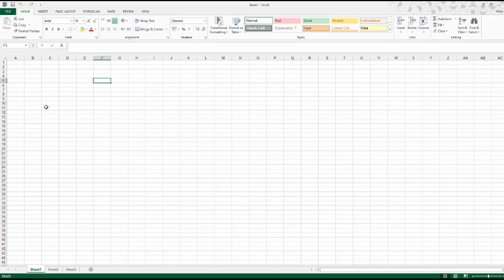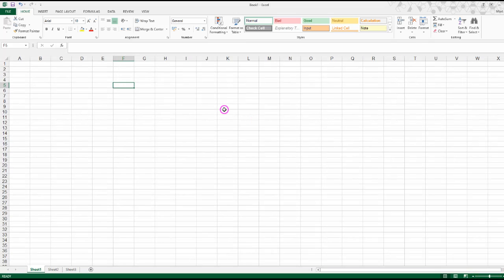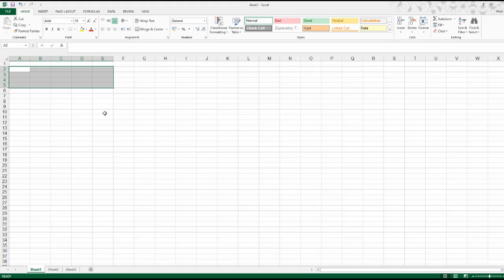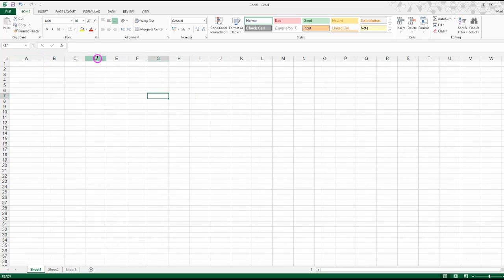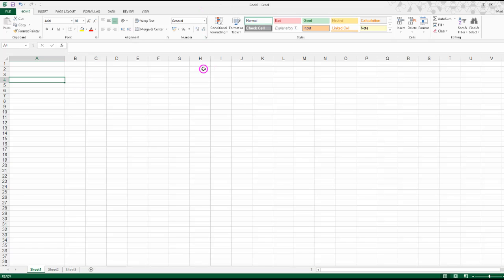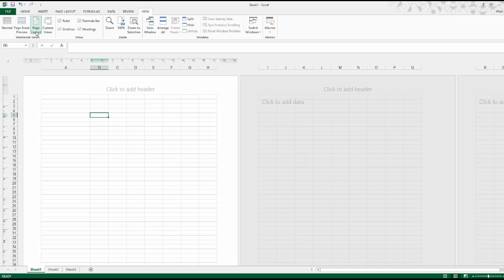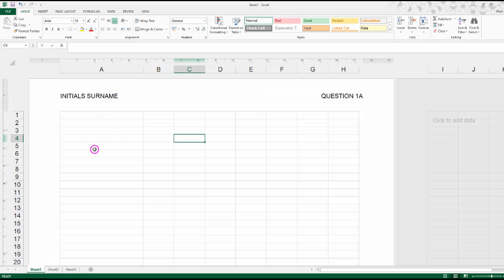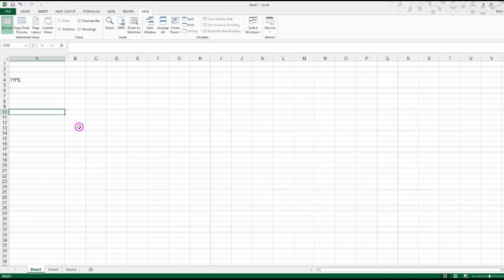Excel Basics and Headers